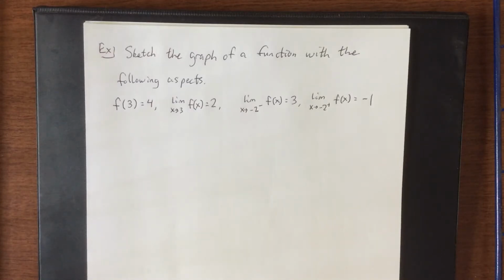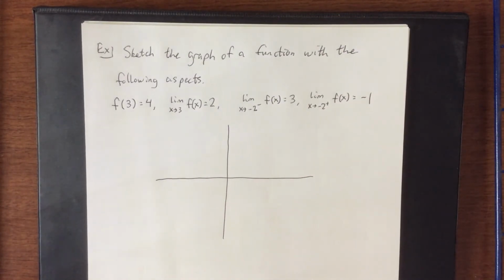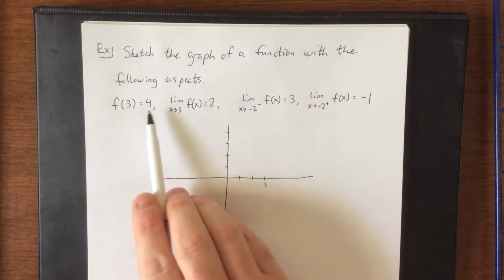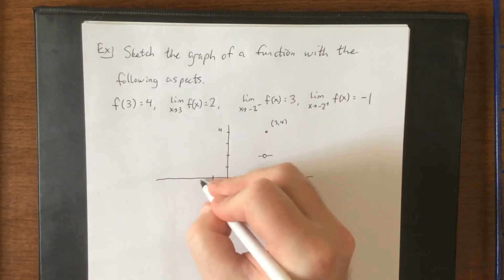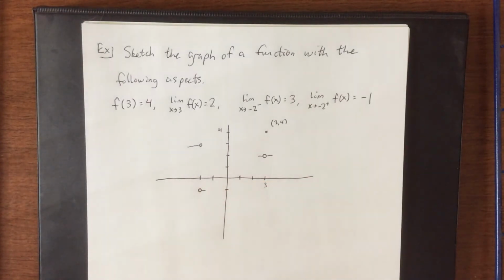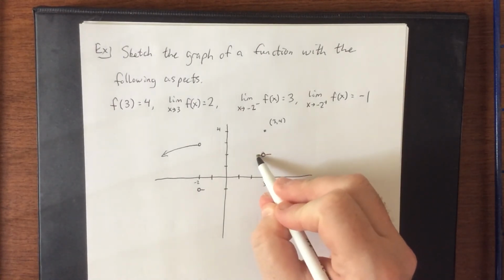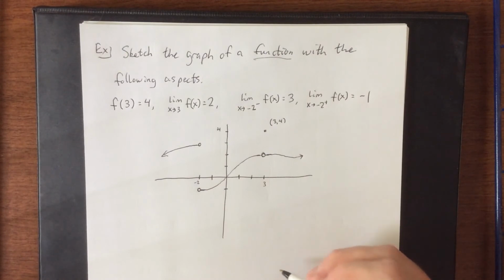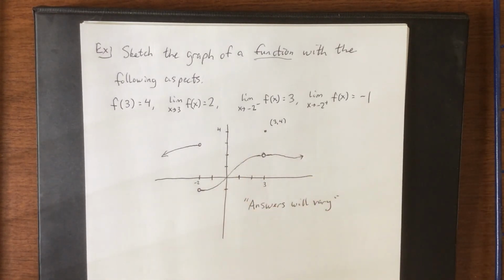Example problem: given limits, sketch a graph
Given limits and function values, sketch the graph of a function